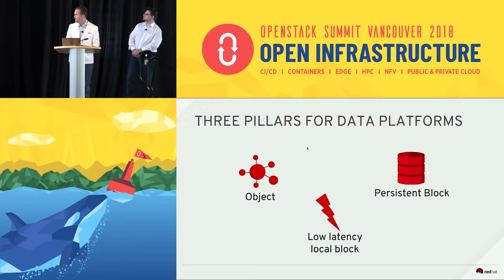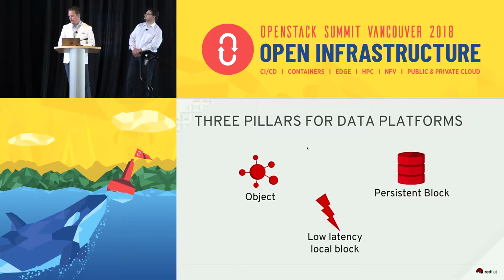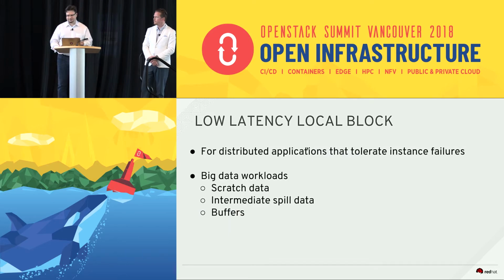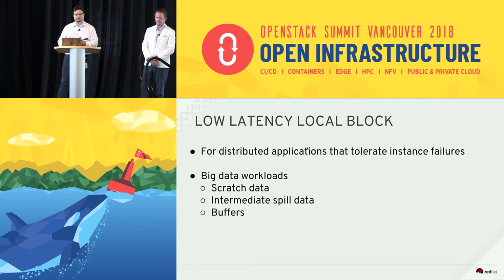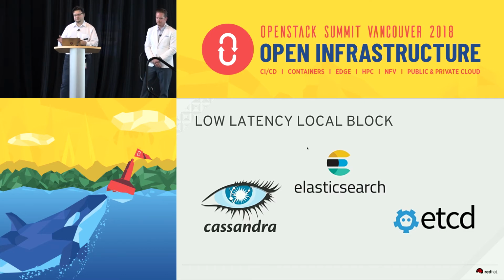Storage for Data Platforms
Data volume is growing at an unprecedented rate, often without consummate growth in computation needs. The world that lead to the emergence of the tenets laid out in the GFS and Map Reduce papers has seen a dramatic transformation, with over a decade of hardware improvements. Disaggregation of compute and storage is now commonplace, championed by organizations like Netflix, Amazon, and Airbnb. Pushing storage down a layer and treating it as an infrastructure service allows data platform teams to